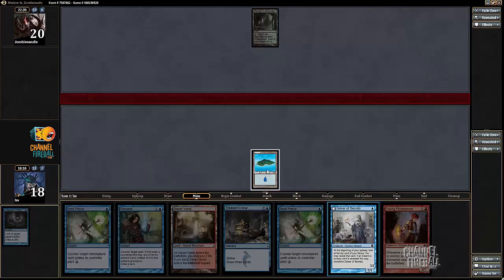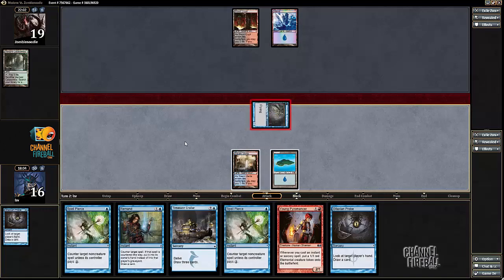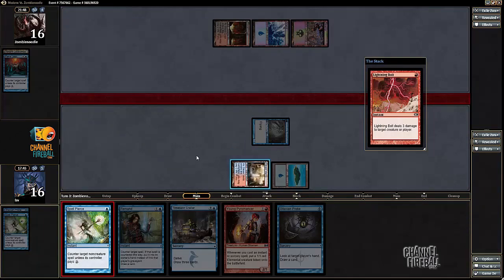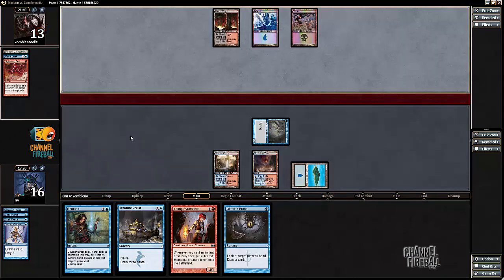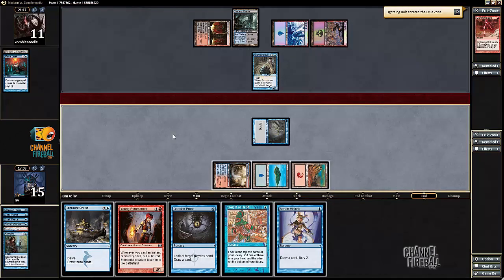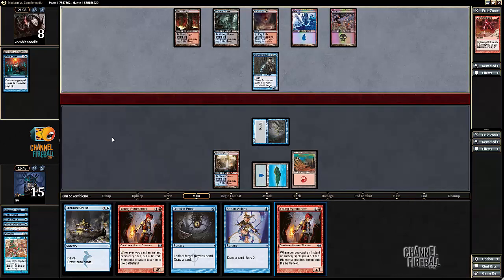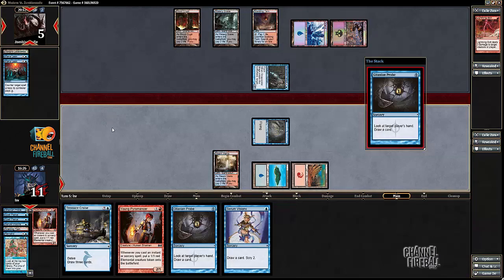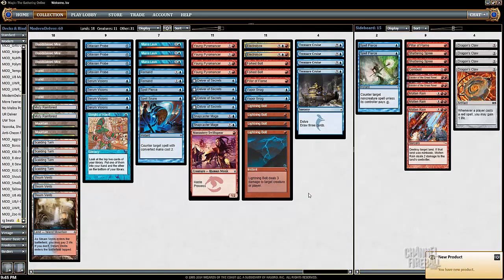Channel LSV - Modern UR Delver (Match 1, Game 2)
LSV looks to find out if Treasure Cruise could in fact be the real problem with UR Delver in Modern!